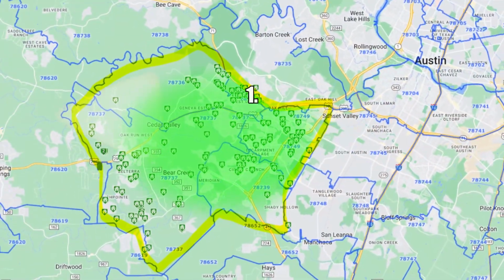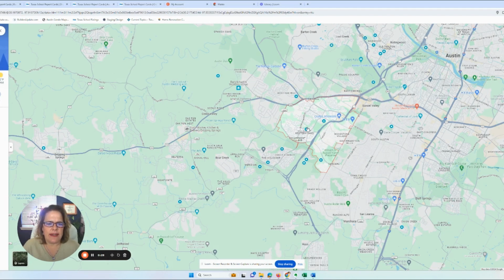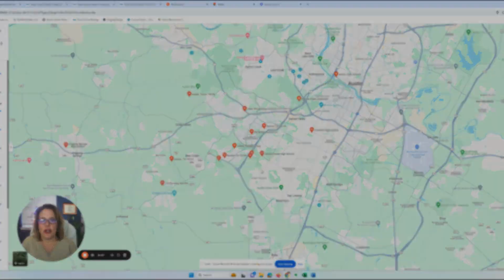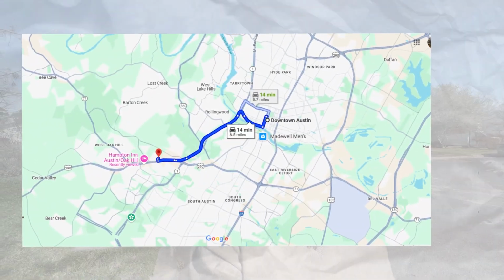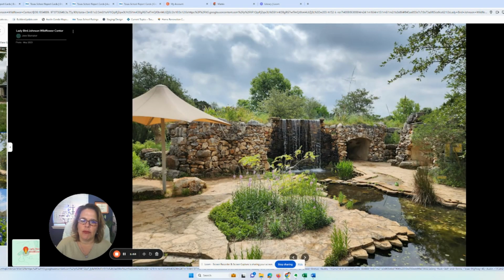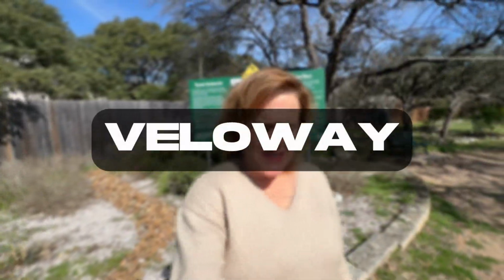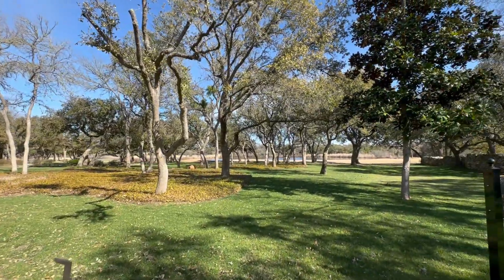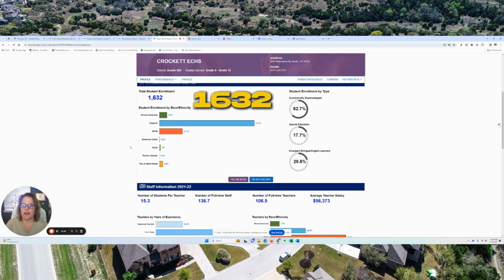Why Everyone's Moving to Southwest Austin Right Now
Feel confident about your neighborhood choice!
Thinking about living in Southwest Austin, Texas? Wondering what the real estate market looks like in Southwest Austin? In this video, we're taking a deep dive into Southwest Austin real estate, covering four key zip codes—78736, 78737, 78739, and 78749.

You'll get a home tour of properties in neighborhoods like Oak Hill, Circle C Ranch, Belterra, and Village of Western Oaks, showcasing homes for sale in Southwest Austin, Texas, their price ranges, and what to expect in terms of lifestyle, schools, and amenities.

🏞️ What is it like to live in Southwest Austin?
Access to Barton Creek Greenbelt & outdoor activities
Top-rated schools like Bowie High School & Dripping Springs High
Convenient access to downtown Austin via Mopac

📞 Thinking of moving to Southwest Austin?

00:00 - Choosing the Right Southwest Austin Real Estate Neighborhood
00:54 - Map Overview of Southwest Austin Real Estate
01:46 - Exploring Zip Code 78736 (Oak Hill Area)
02:02 - Exploring Zip Code 78749 (Village of Western Oaks)
02:20 - Exploring Zip Code 78739 (Circle C Ranch & Shady Hollow)
02:32 - Exploring Zip Code 78737 (Belterra & Dripping Springs Area)
03:02 - Schools in Southwest Austin Texas
03:44 - Things to Do in Southwest Austin TX
05:13 - Example Home in 78736 (Oak Hill Area)
06:22 - Home Price Trends & Market Averages
07:04 - Example Home in 78749 (Village of Western Oaks)
08:11 - A Look at Grey Rock Golf Course
14:16 - Southwest Austin Top High Schools
14:57 - Southwest Austin TX Summary and Invitation to Move
 Final Thoughts – Finding the Right Home for You
🤔Buying or Selling in Austin Texas?

If you want to know everything about eating, sleeping, working, playing, the good, and the bad of living in Austin Texas, then subscribe▶ and tap the bell🛎 for notifications so you can be the first to know about the current market in Austin Texas. 😁

We get calls and emails everyday from people just like you, looking for help on making their move to Austin Texas and we absolutely love it.😍 Give us a call☎, shoot us a text📝, or send us an email📨 so we can help you make a move to Austin Texas.🤠